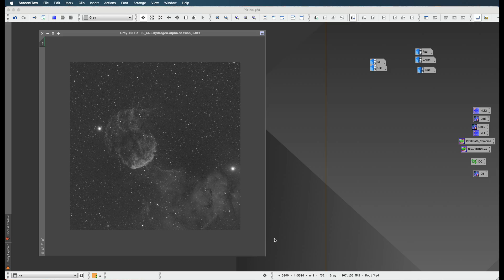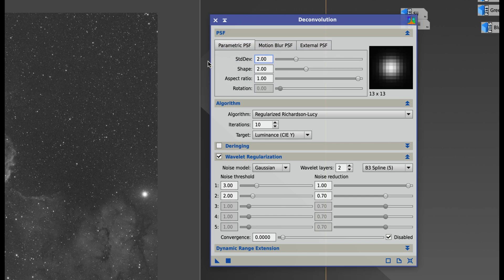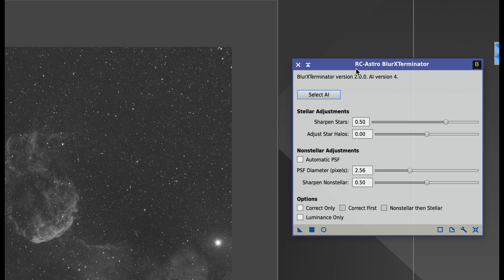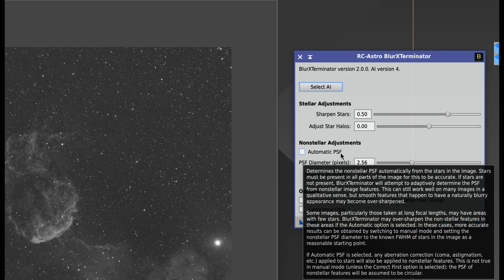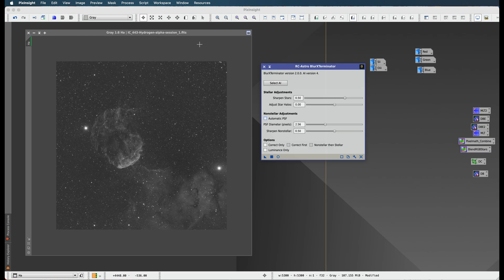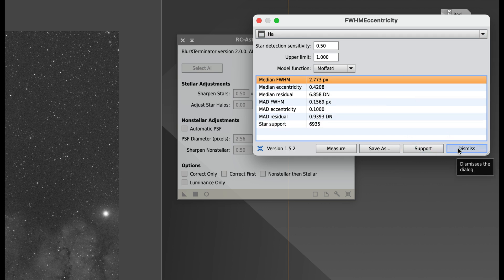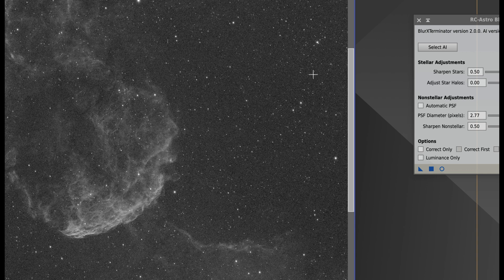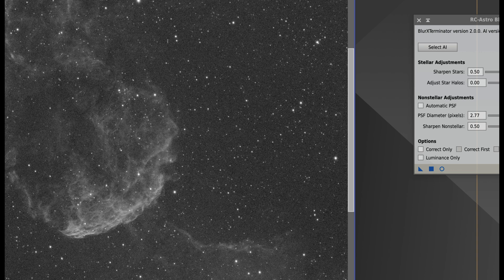Pixinsight Workflow: Step 3: Deconvolution with Blur Xterminator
Deconvolution is the sharpening of your image; it removes blur due to the inevitable loss of quality you will have when shooting long exposures millions of miles. Blur Xterminator is a paid plugin from RC Astro that makes the deconvolution process much easier.  While not a required Pixinsight process, it’s highly recommended to do which is why buying Blur Xterminator is recommended!